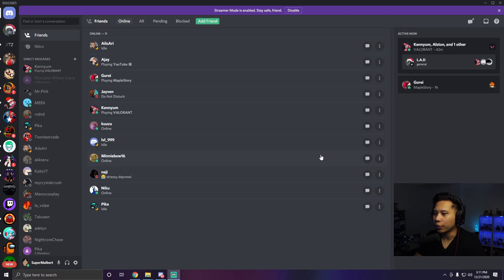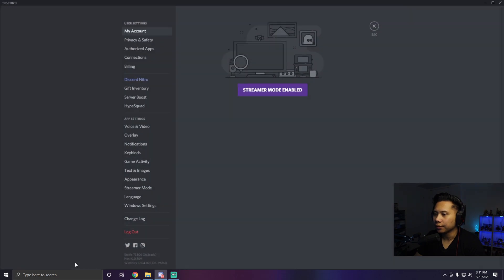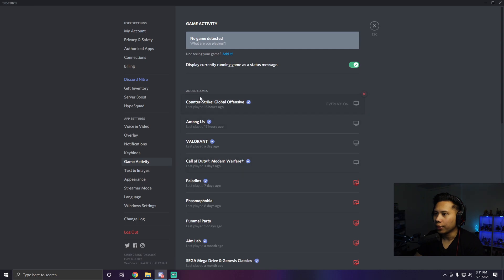How to hide game activity on Discord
This video I made teaches you how to hide your game activity on Discord. That way, nobody can see what game you're playing and you can get some privacy. Now nobody can bother you while you play your games. I hope this video was helpful!